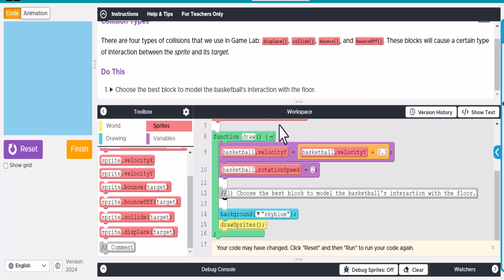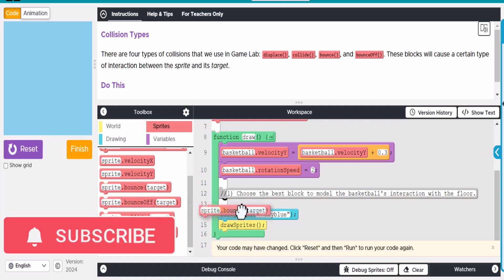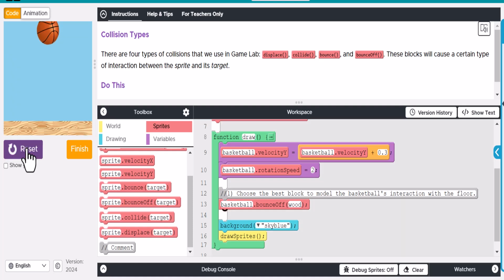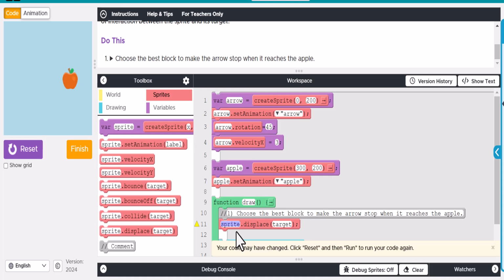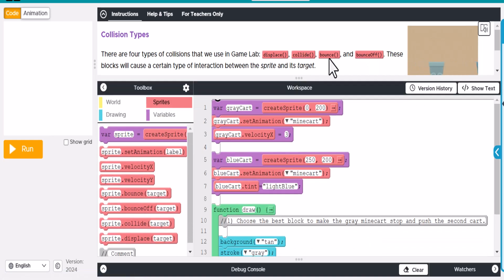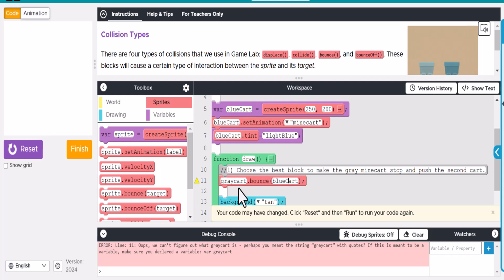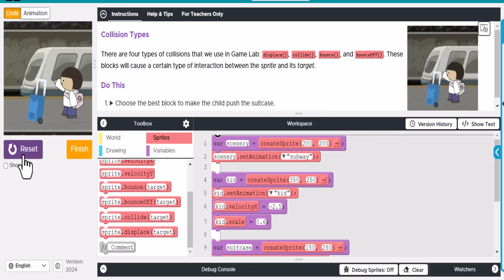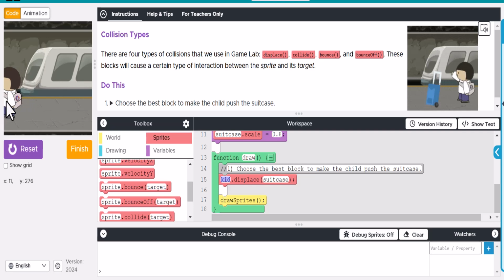Code org Lesson 23 Collisions Practice Activities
Unit 3 Lesson 23 - Collisions Practice Activities

This video is a walkthrough of Unit 3 Lesson 23  Practice Activities in Code.org